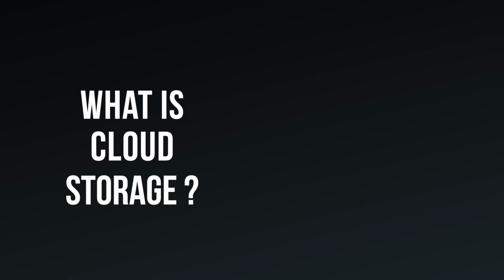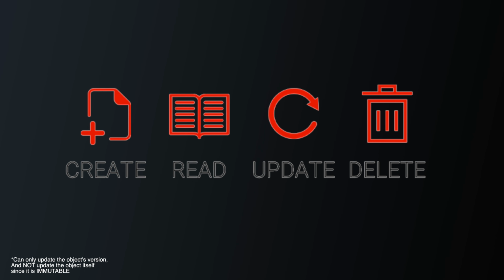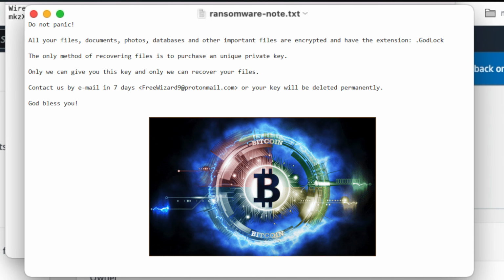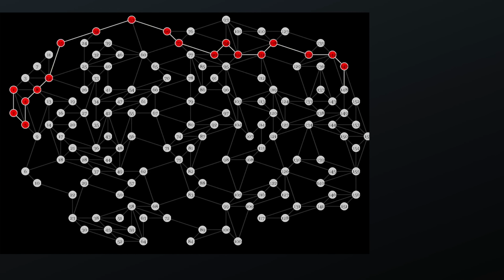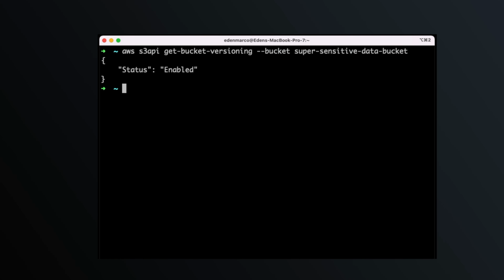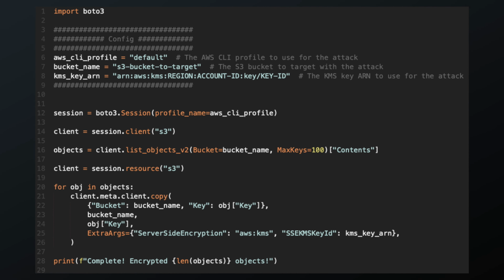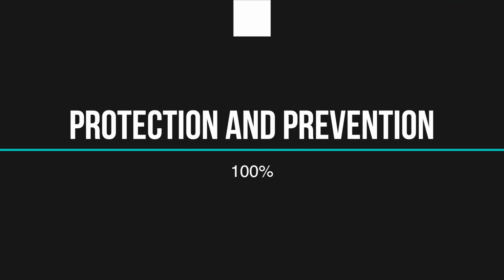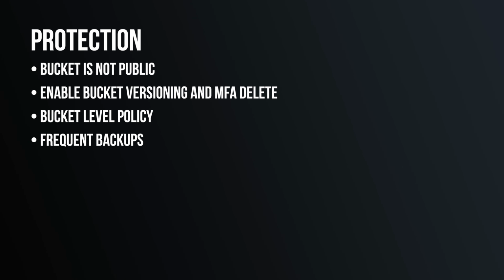Cloud Storage Buckets Ransomware under 200 seconds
In the last couple of years, attackers have been automating their ransomware attacks to monetize their hacking in scale. Unfortunately, this is also true for cloud storage assets such as AWS S3 buckets/ Azure Blobs/ GCP Storage Buckets.

Are your cloud storage assets ransomware safe?

Here is a video I made bringing cloud ransomware down to earth.
I explain what cloud storage ransomware is, show a basic attack vector and explain what you can do to protect your cloud storage buckets